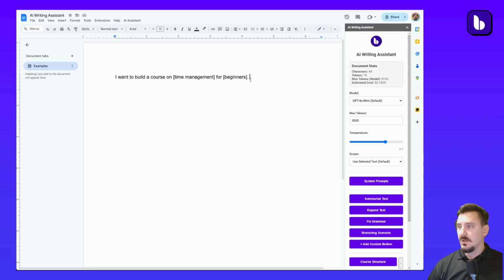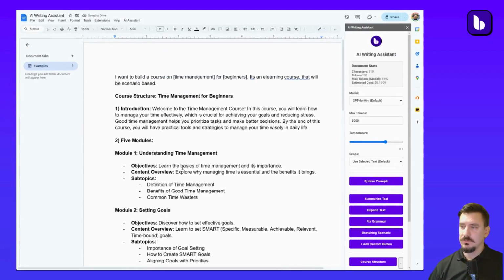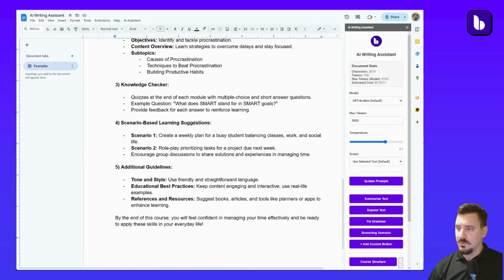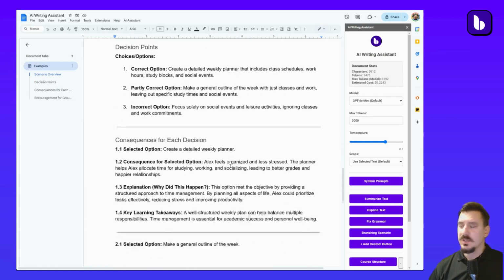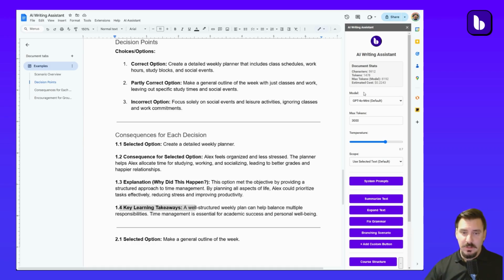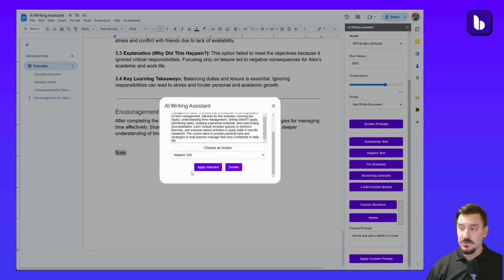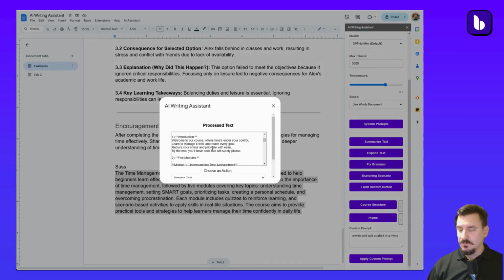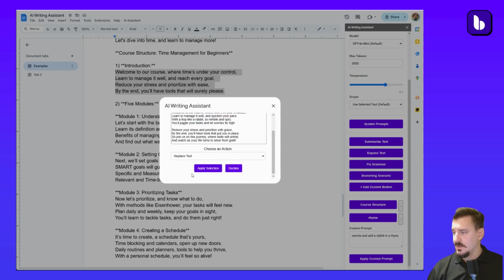AI Writing Assistant for L&D - Google Docs and OpenAI APIs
The AI Writing Assistant is an Google Docs add-on that simplifies the writing process and is currently in its alpha phase. It offers a range of features designed to enhance productivity and teamwork. Built to showcase rapid development capabilities, the tool provides custom prompts and efficient structuring for various writing needs, such as creating a comprehensive e-learning course on time management.y.